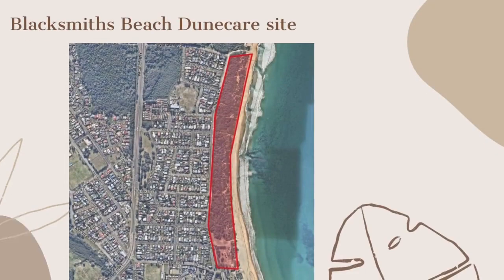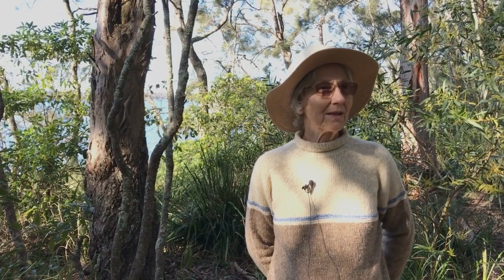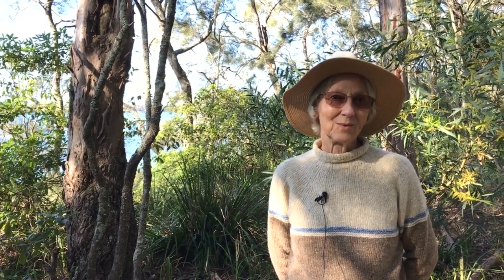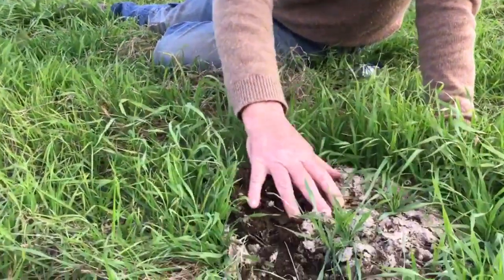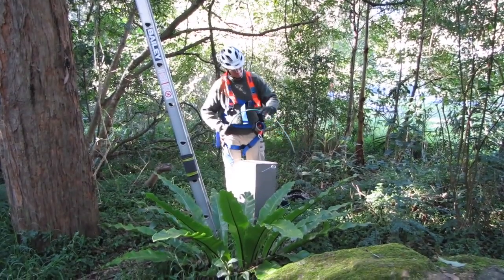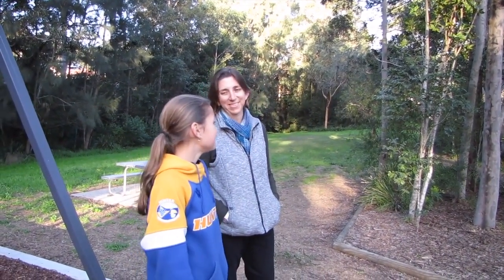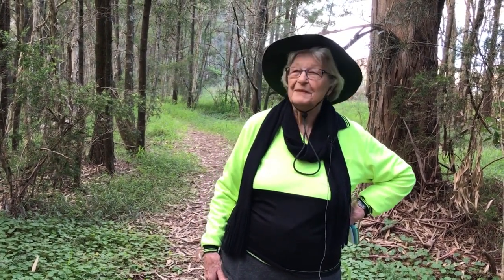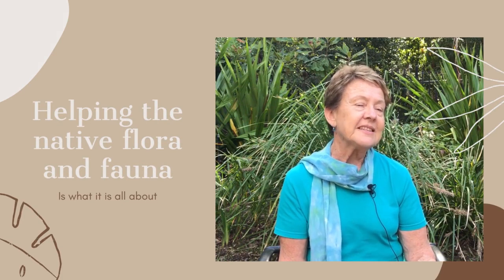Landcare Week virtual bus tour 2020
On Wednesday 5 August, we hosted a "watch party" on the Lake Macquarie Landcare Facebook page. Attendees watched this series of videos showcasing Landcare groups working in a range of different environments; from Foreshore to Farmland and Rainforest to Riparian and everything in between.

Thank you to all Landcarers who were involved in the filming of the site videos. A special thank you goes to John Fitter from Central Rankin Park Landcare who filmed, edited and produced the video screened for his group.